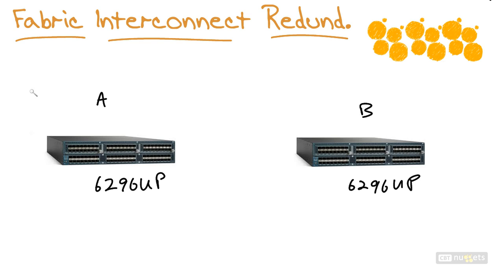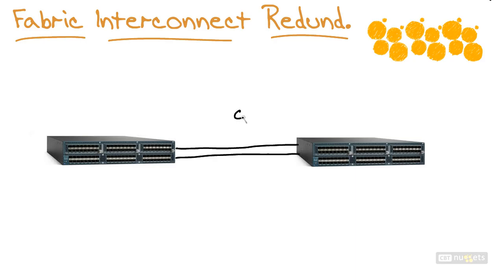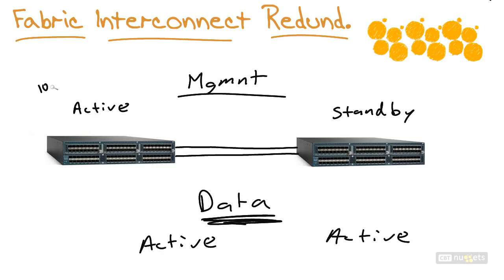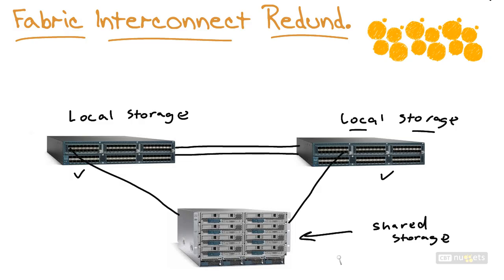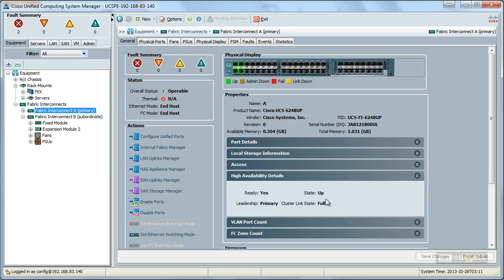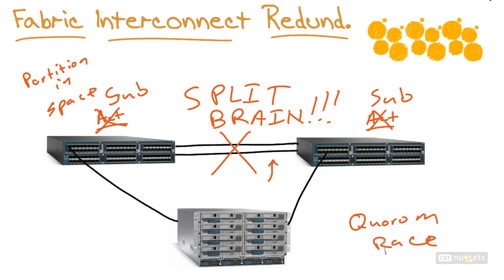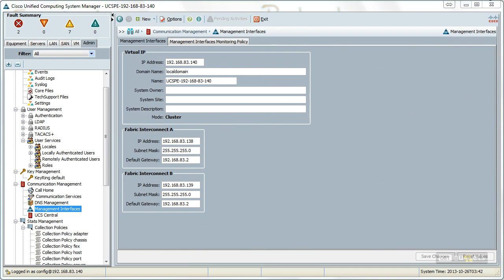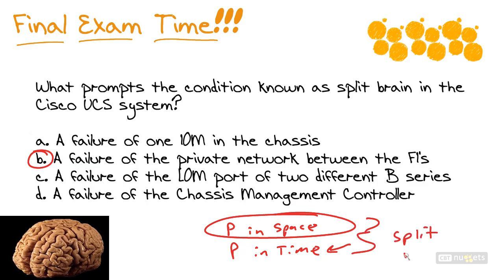08 Fabric Interconnect Redundancy